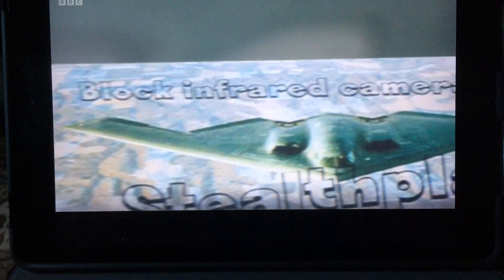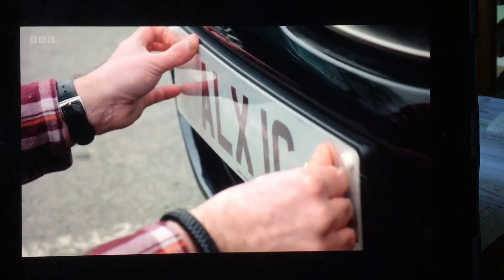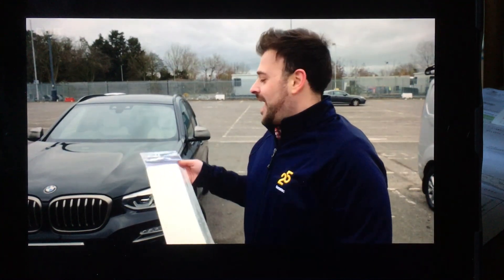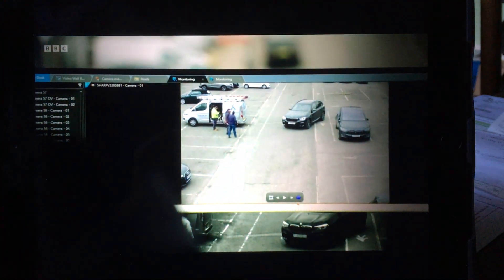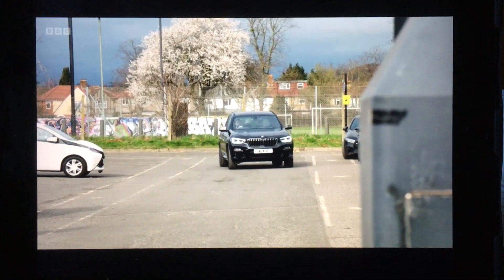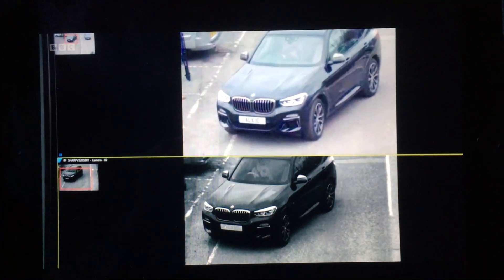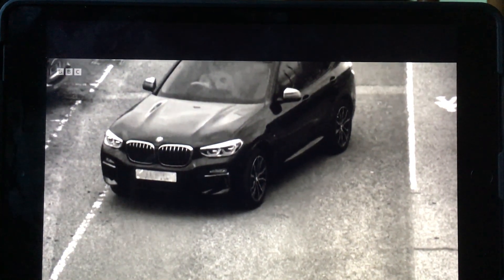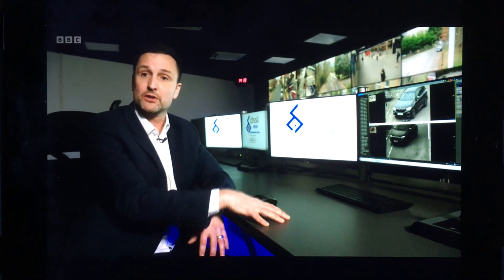The BBC kindly demonstrate Stealthplate for us!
Frontline Fightback, series 3, episode 9. 14 minutes in. Apologies for the poor quality - I don’t know how to grab video from iPlayer.

But… here’s the BBC kindly demonstrating how effective Stealthplate is!

The guy from the organisation is plainly a salesman. Aren’t his cameras wonderful? I thought the BBC wasn’t supposed to advertise… Just prior to this clip the guy was banging on about “new technology”. But that new technology is all in computing power. It enables reference to things like the Police.National Computer and DVLA databases in real time. There is NO new imaging technology!

Yes, his system has two sensors in it. An IR one, which we block, and a colour one, which we don’t block. These systems are already out there. BUT they cost an arm and a leg. You think they’re going to replace the thousands and thousands of cameras out there tomorrow?!

What’s more is that there are very firm  physical reasons the ‘read rate’ success of an IR image will always be better than that of a colour image. I can go into the physics if you really want me to - use the form on the website.

Nope -  Infrared ANPR is going nowhere and those colour systems will never be as efficient as IR ones. Why do you think they go to the expense of an IR camera in the first place? Why do they go to the expense of a dual sensor system? Think about it people…

Thanks BBC!!

Anyone wanting to know more? Use the contact form on the website